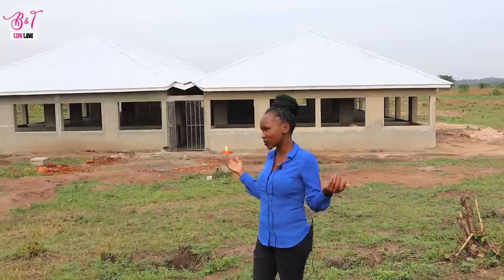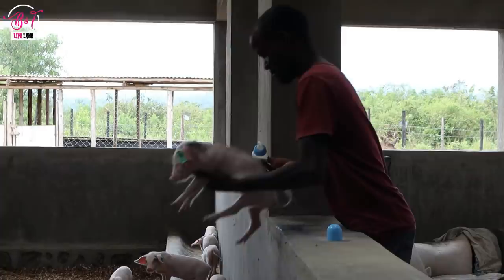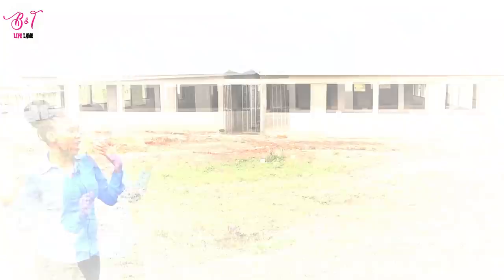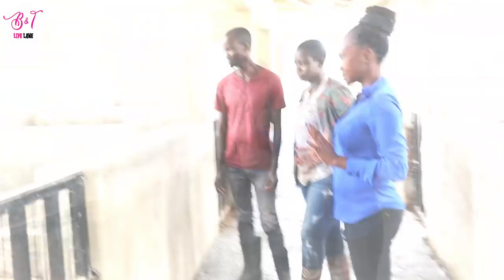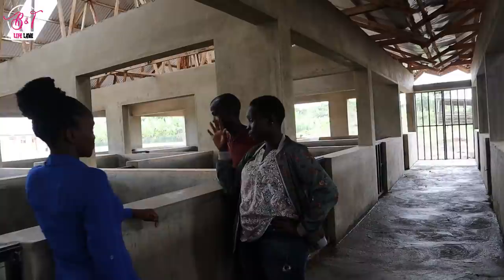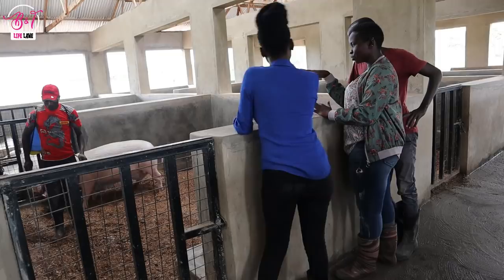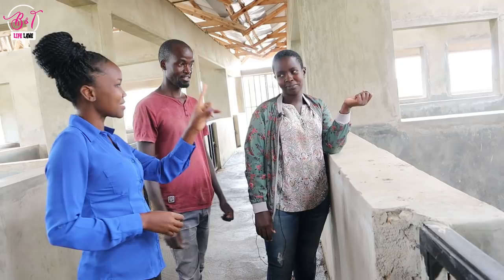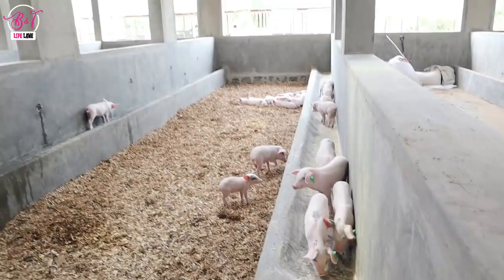How To Make NO SMELL PIG HOUSE ! Very Clean System!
Odorless piggery house is every farmer’s dream.   How can you achieve this?
Today we share our permanent structure where we implemented the IMO method.
If you’re a first time farmer or planning to start piggery, this video is for you.
More details till the end of the video.